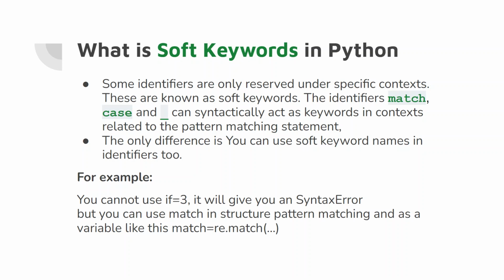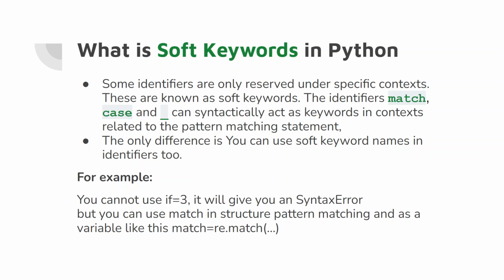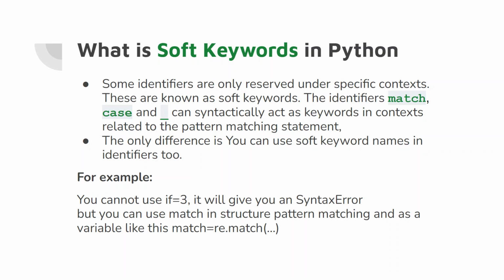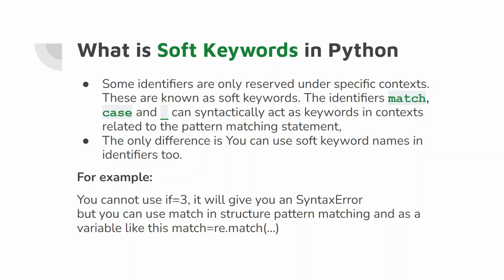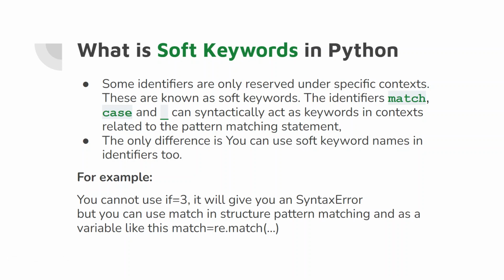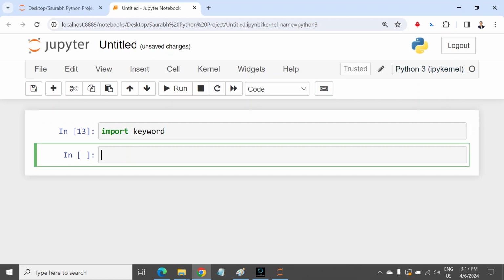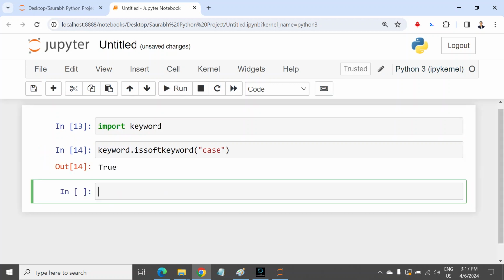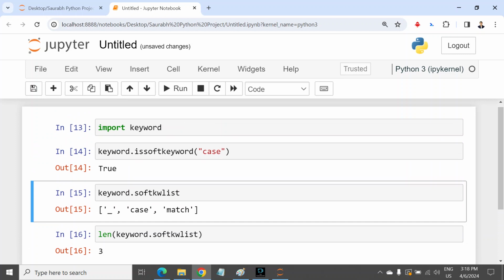Soft Keywords in Python | Definition with Examples and Soft Vs Hard Keyword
i am explaining here what soft keyword is? how to check and find soft keyword in python with examples. Why we call them soft keywords. Also check difference between soft keywords and hard keywords in python.